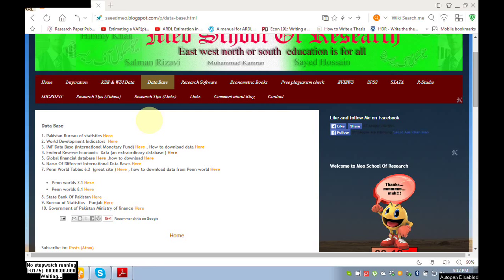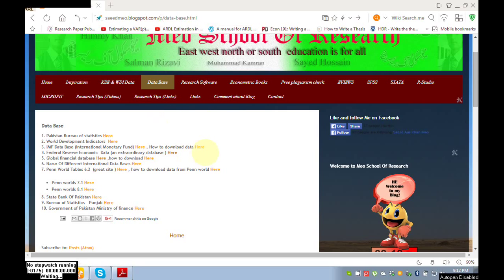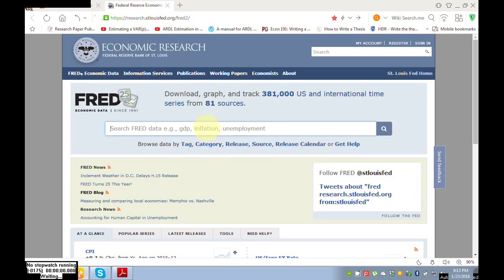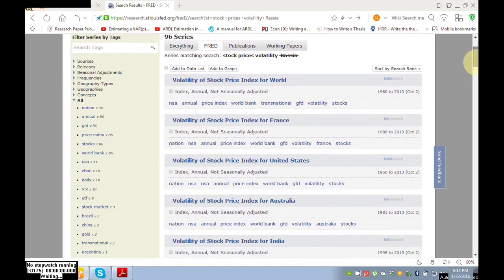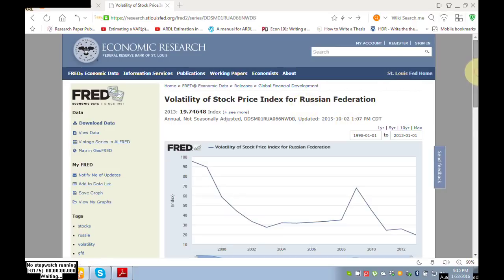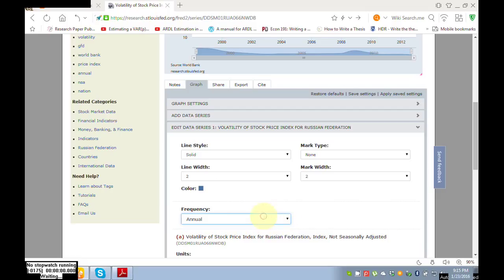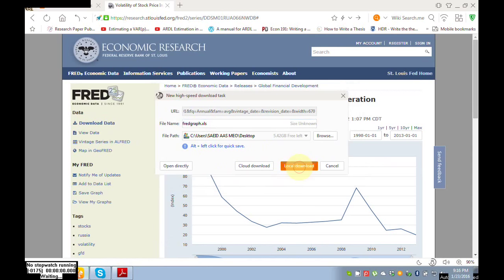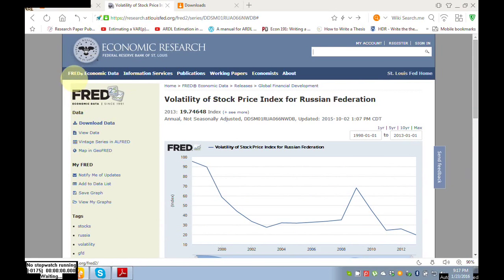how to download data from Federal Reserve Economic Data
Muhammad saeed aas khan Meo
superior university Lahore pakistan
like ans , and describe